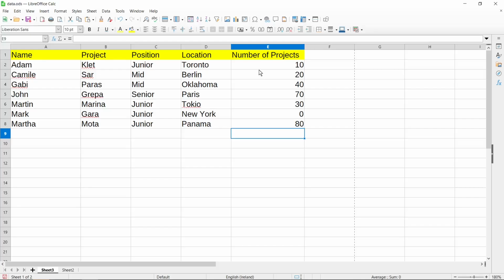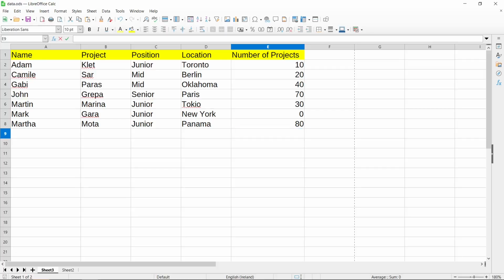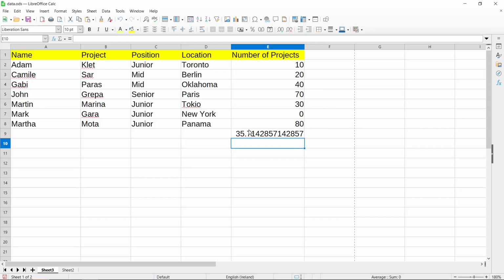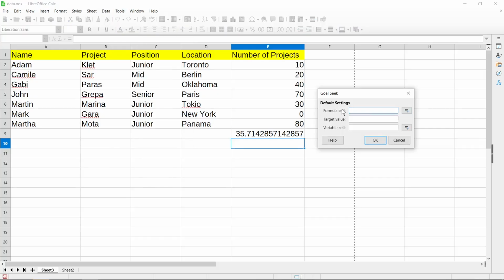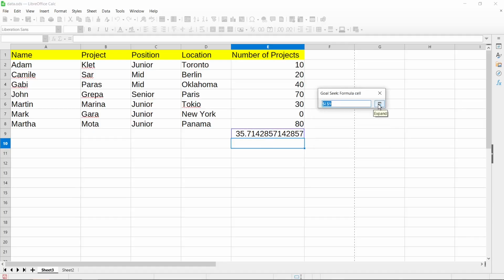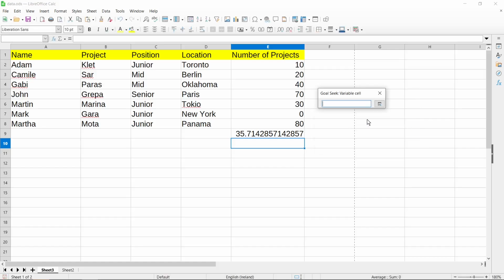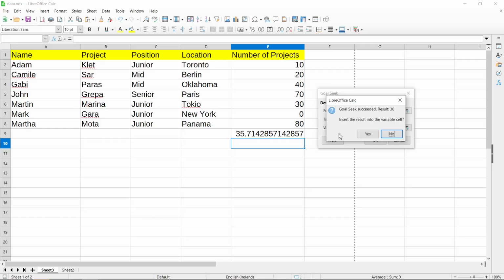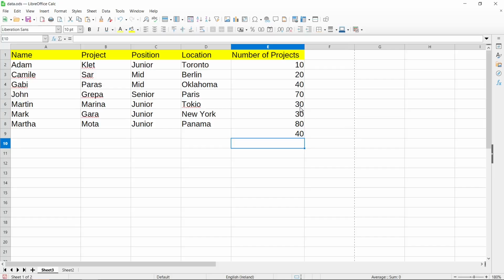How to Use Goal Seek in LibreOffice Calc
Learn how to use the Goal Seek tool in LibreOffice Calc to find the input value needed to reach a desired result automatically. The Goal Seek feature in LibreOffice Calc helps you find the input value required to achieve a specific formula result.